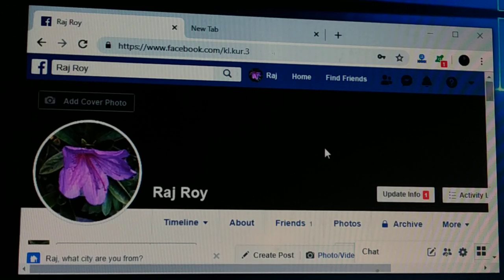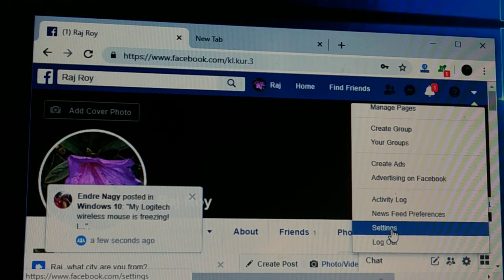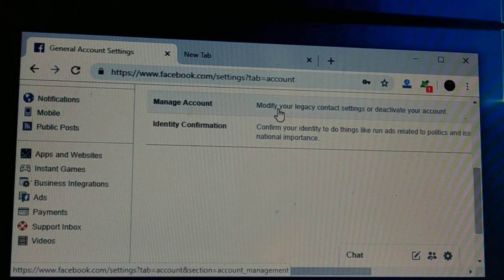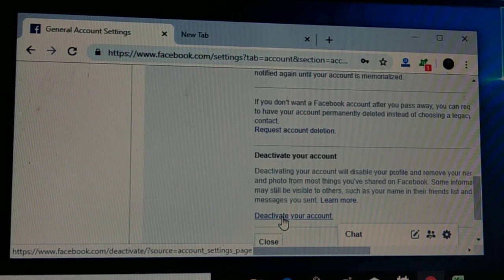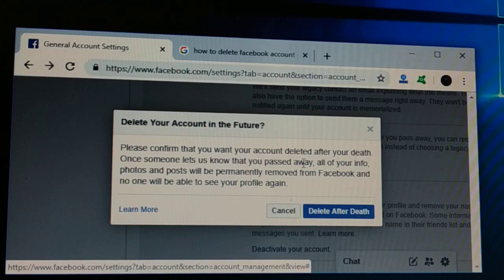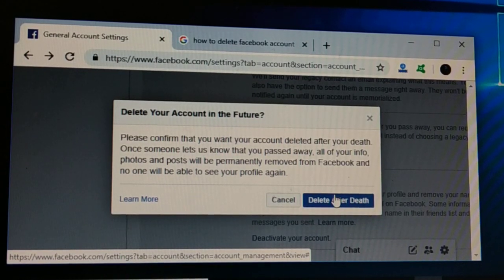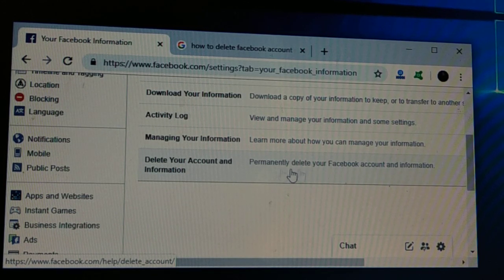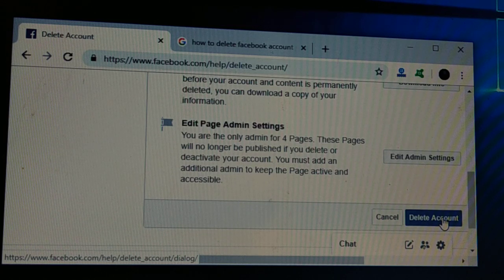how to delete Facebook Account For Ever, Delete After Death, Deactivate Facebook Account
how to delete Facebook Account For Ever, Delete After Death, Deactivate Facebook Account, delete facebook account forever, delete facebook account after death, deactivate facebook account